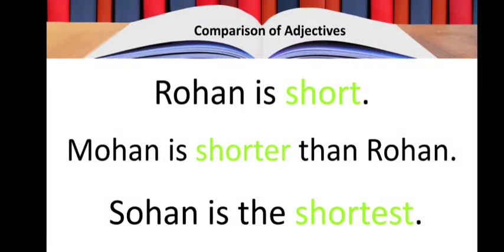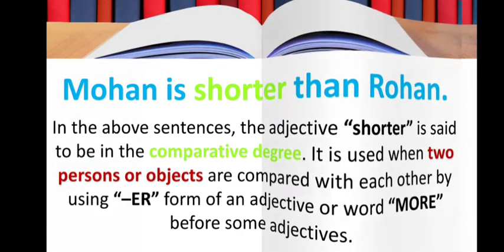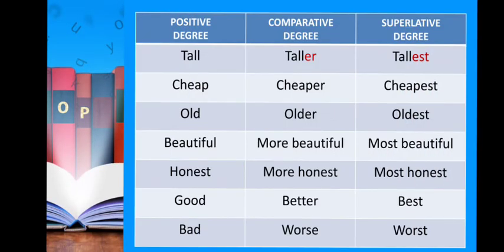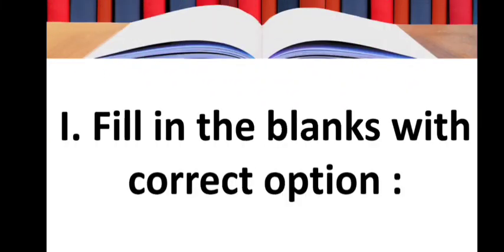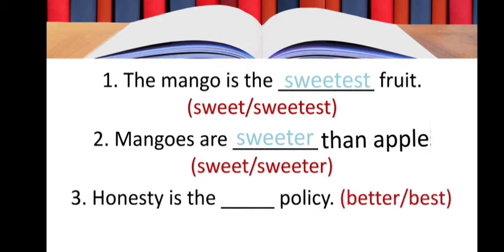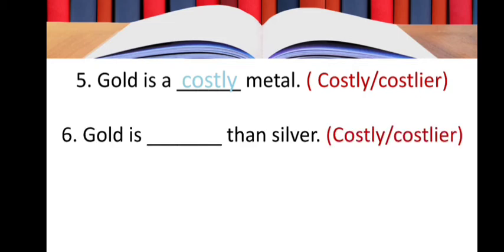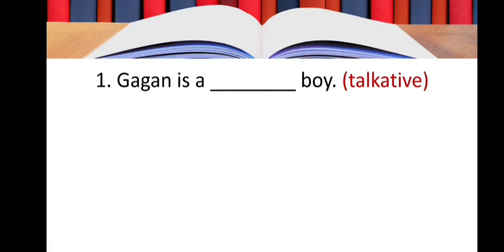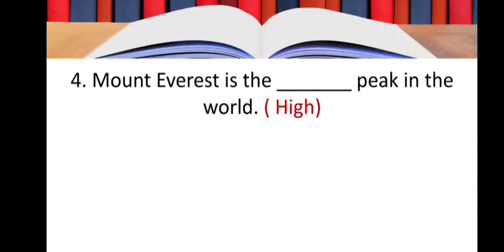Lesson 12 || Comparison of Adjectives|| Explanation with Examples || Practice Exercises